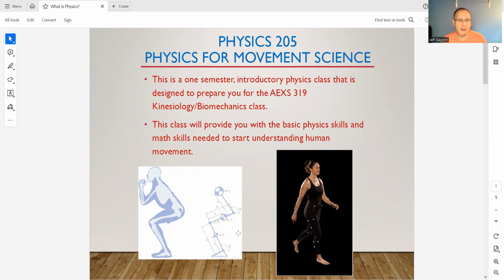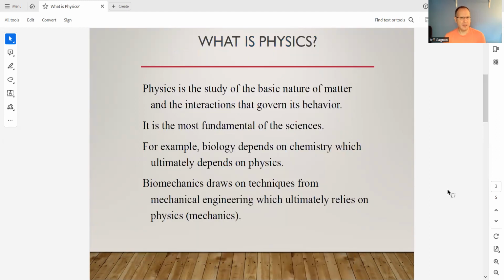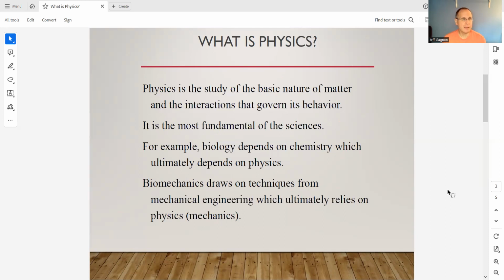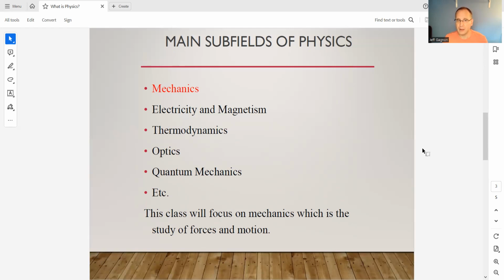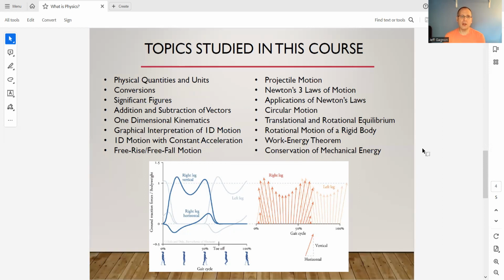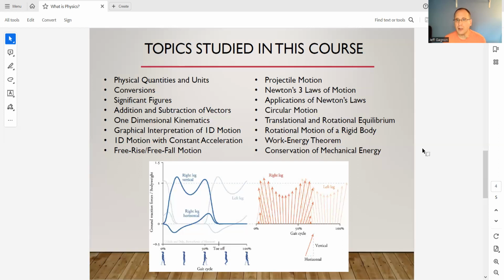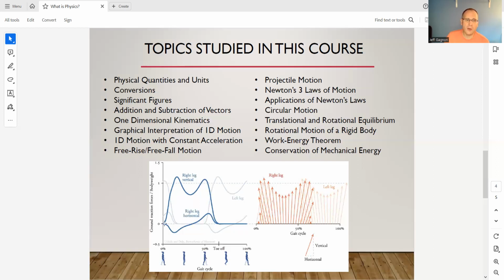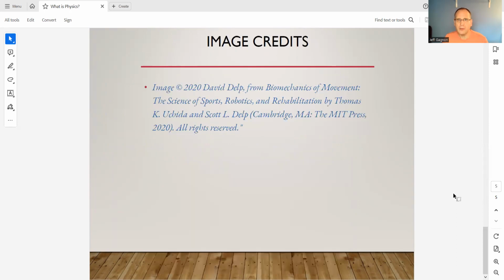Physics 205 Lecture 0 Introduction to Course